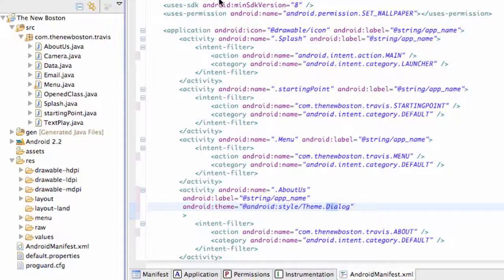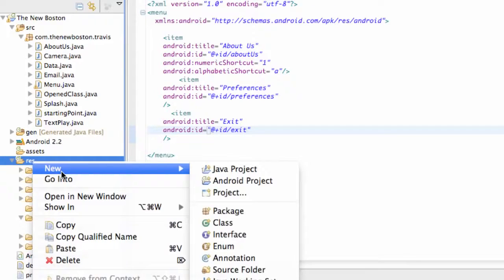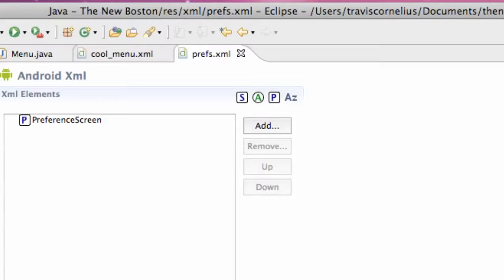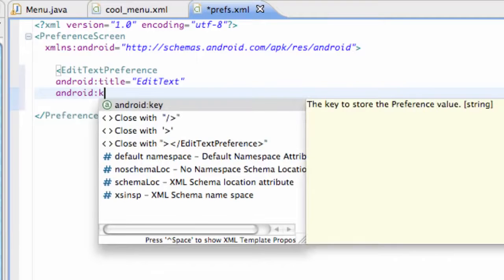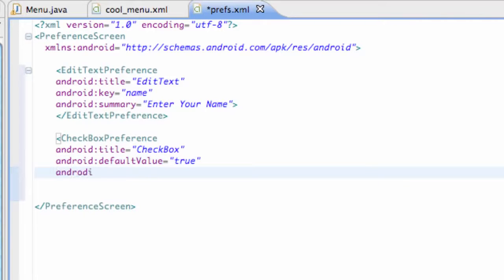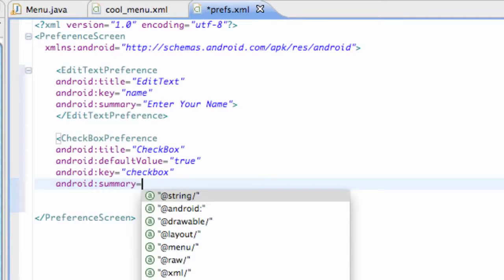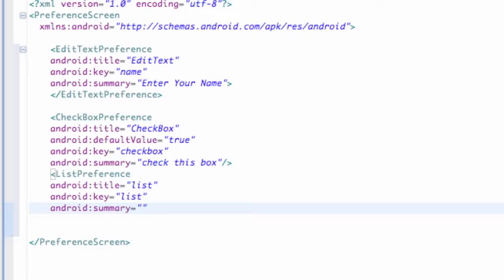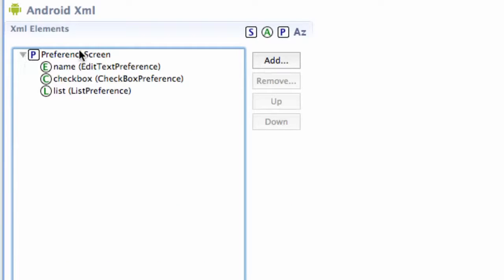Android Application Development Tutorial 54 Setting up Preferences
android application development software,
android application development in 24 hours,
android application development tools,
android application development for dummies 2nd edition,
android application development for java programmers,